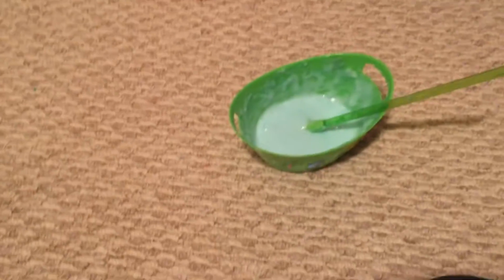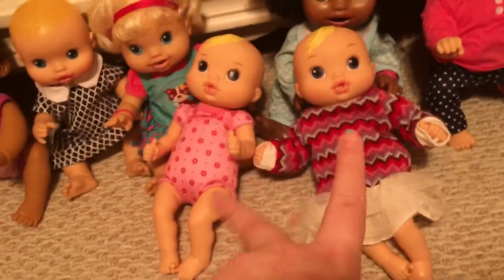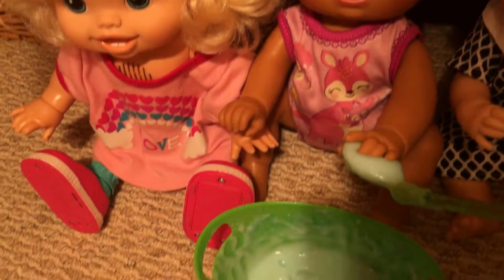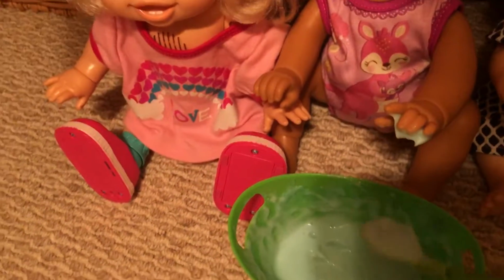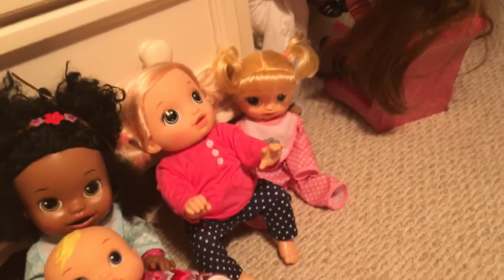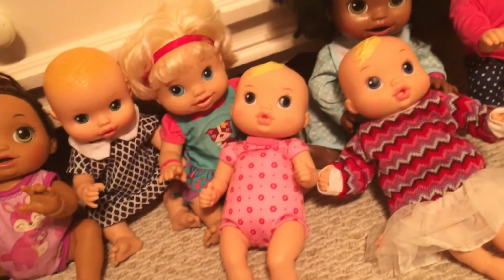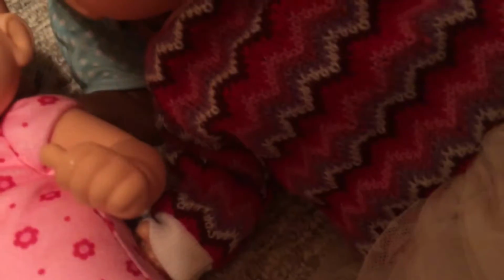The Baby Alives Feel Goop